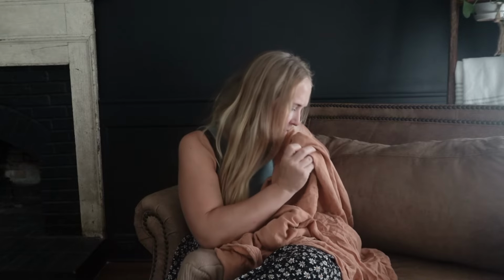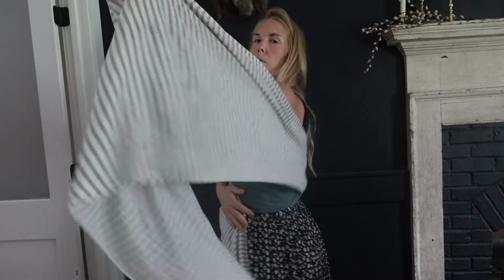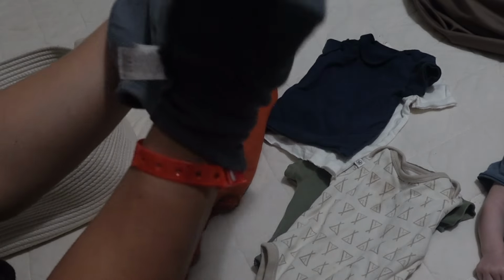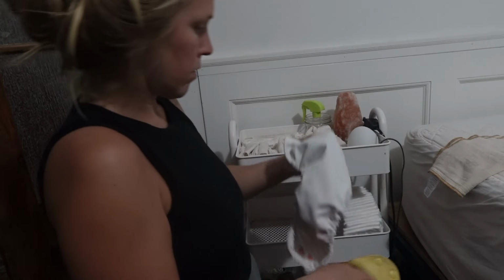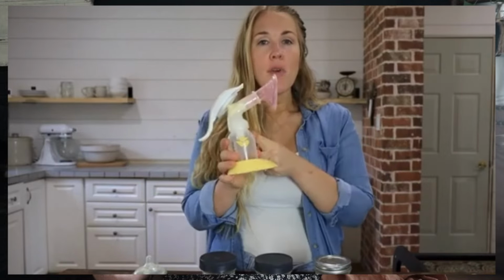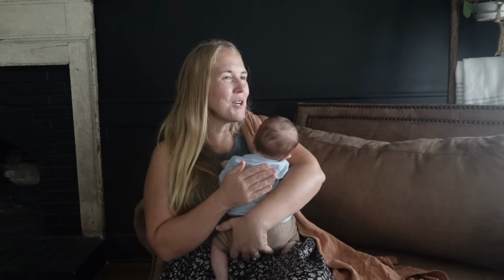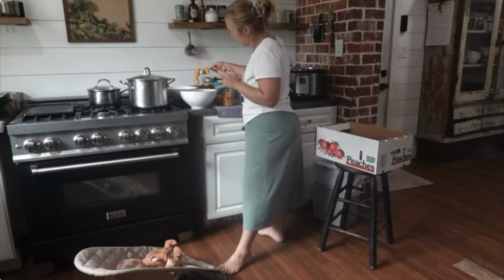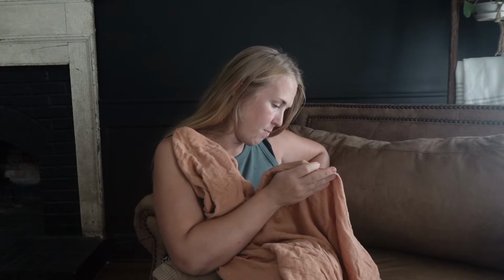What We ACTUALLY Use with our 4th Newborn Baby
We just had our 4th newborn and I am sharing what we actually use with him. As a somewhat seasoned mom, I have realized that many of the items marketed to new parents, aren’t actually necessary for a newborn. We like to keep things very minimal and budget friendly with our newborn babies and we have never missed all the gadgets and odds and ends we THOUGHT we needed with our first baby!

Have a blessed day, friend! -Ammie

\\Blankets & Carriers \\

Swaddle blankets
Stretchy Wrap
Ring Sling

 \\Clothes\\
Favorite Onesies
Favorite Zip Sleepers

\\Diapering\\
Made of Diapers
Made of Baby Wipes

Hand Pump
Mason Jars for milk storage
Free Movement Bouncer
Uppa baby car seat
Double jogger “farm” stroller

TIME STAMPS//
01:15 Swaddle Blankets
03:40 Carriers/Wraps
06:35 Clothes
09:02 Diapering
12:02 bonus items

Thanks for stopping by! I am so thankful you are here!

You are not charged more or less by clicking or purchasing from a link, and I appreciate it so much! As always, I only share products with you that I truly LOVE and use myself! Anything I did not link, just ask!